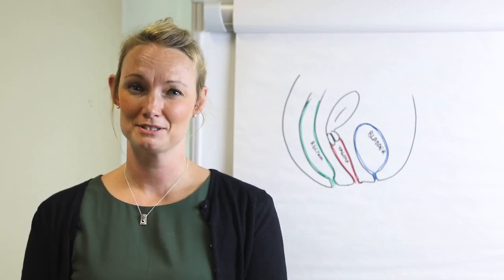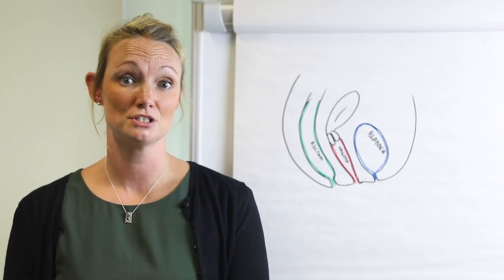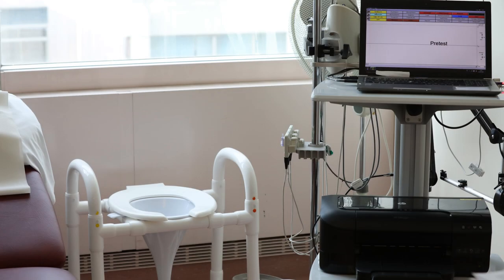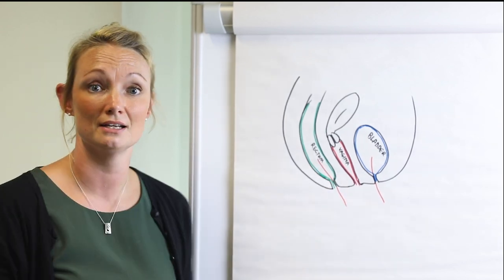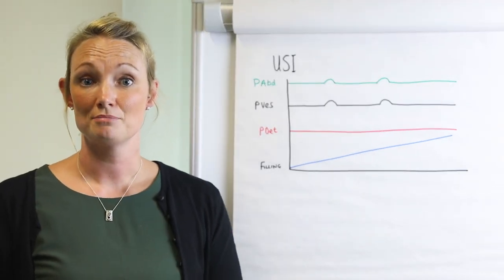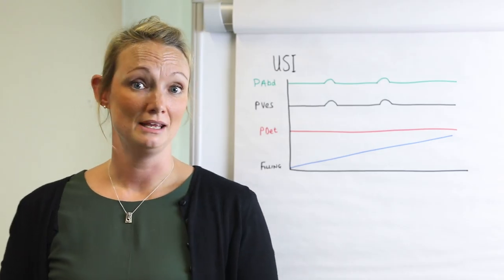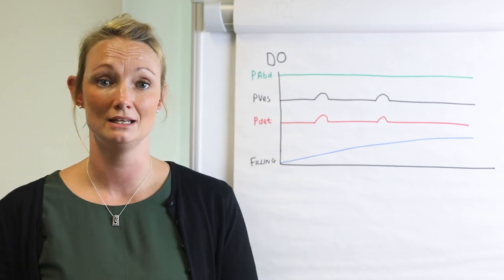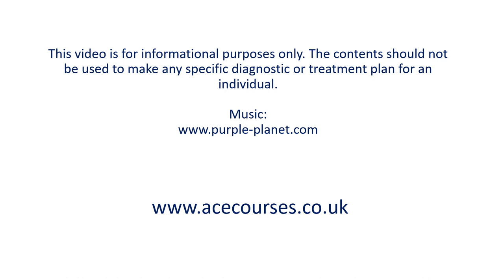Urodynamics for the MRCOG by Dr Fiona Bach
What is urodynamics? What are uroflowmetry, filling cystometry and voiding cystometry? How can you tell the difference between urodynamic stress incontinence and detrusor overactivity on a urodynamic trace? Dr Fiona Bach settles all these questions for you!